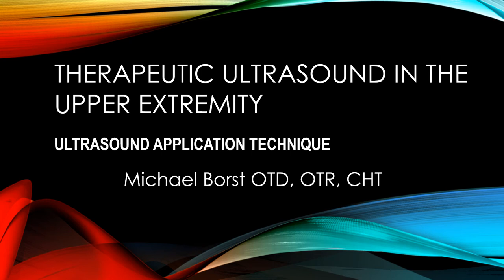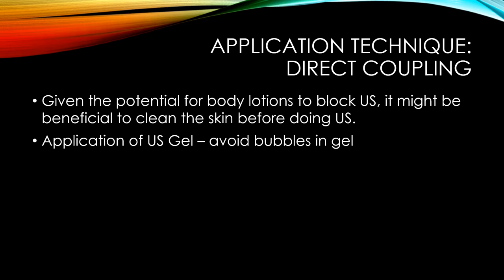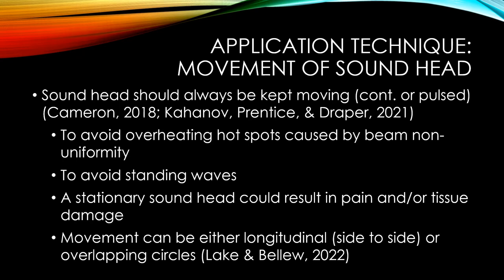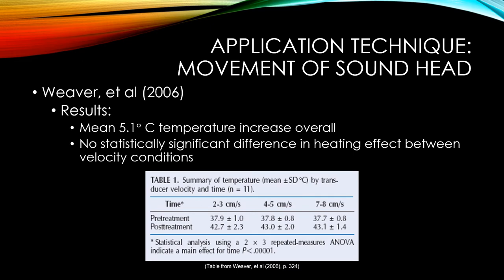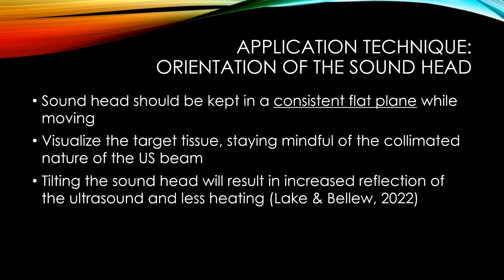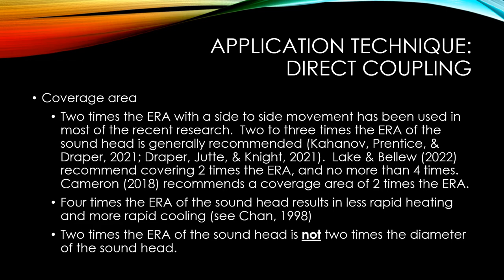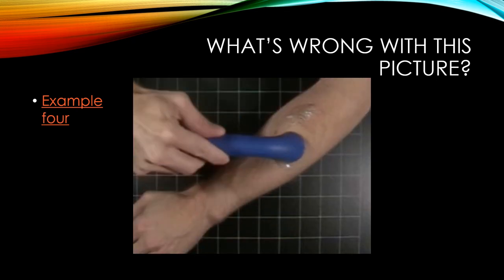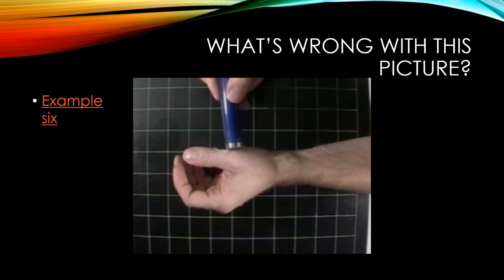Therapeutic Ultrasound: Application Technique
This video demonstrates the essential aspects of the application technique for therapeutic ultrasound using direct coupling, water bath coupling, bladder coupling, gel pad coupling, or gel shot.  Movement of the transducer, speed of movement, coverage area, orientation of the transducer face plate relative to the skin, choice of effective radiating area (ERA), and gel temperature are discussed.  There is also video of improper and proper application technique.